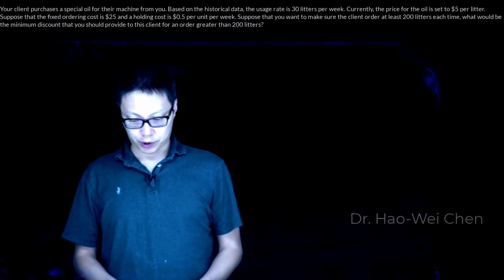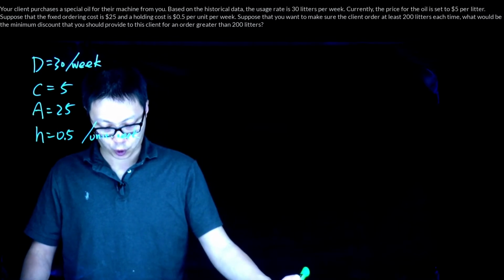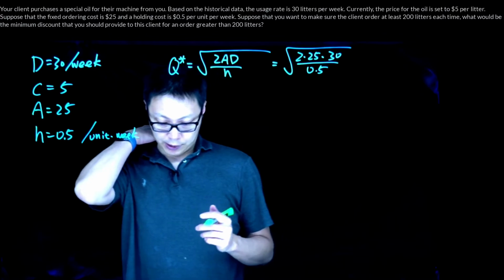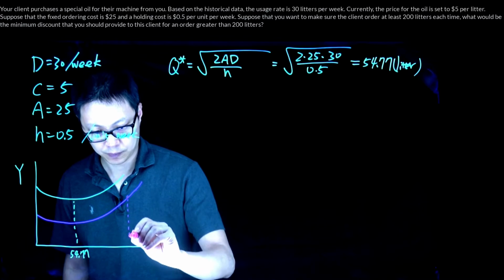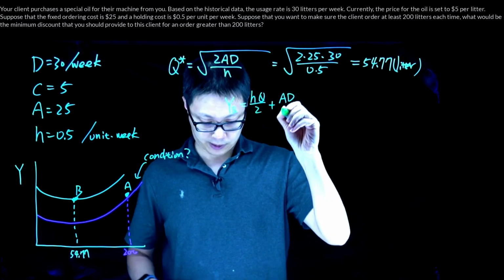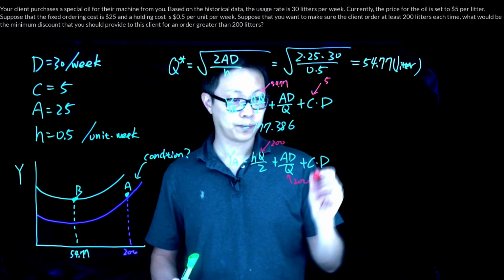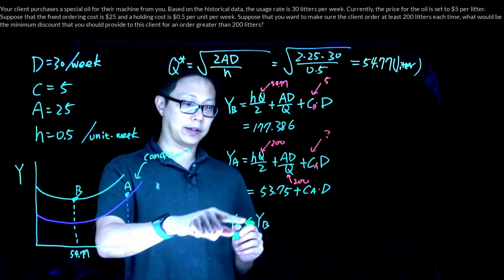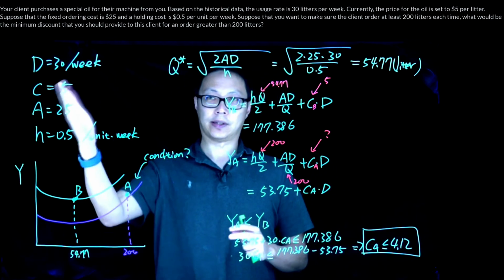EOQ Example 4